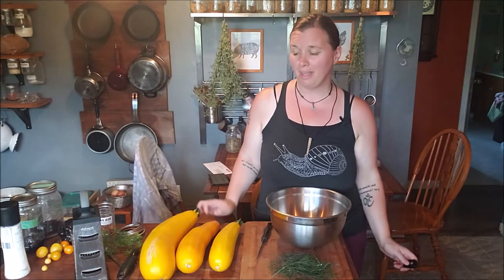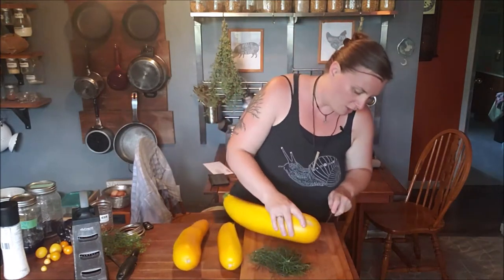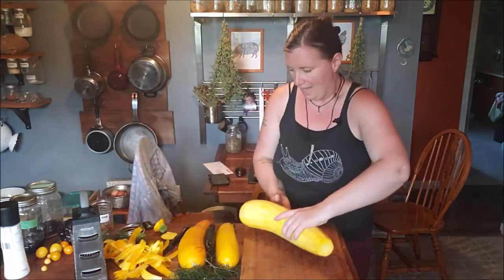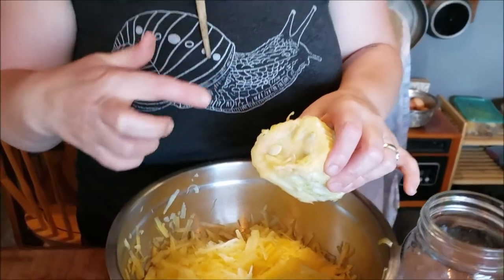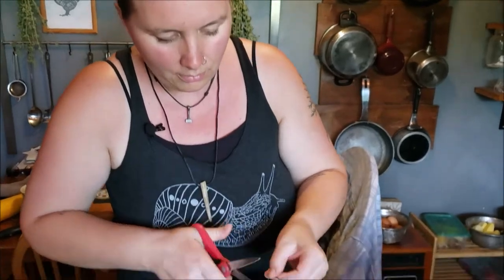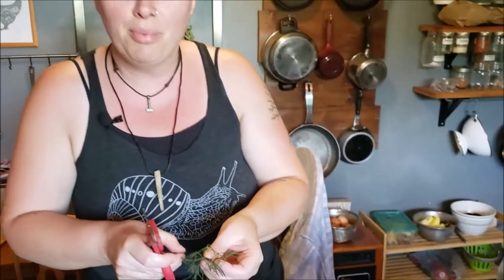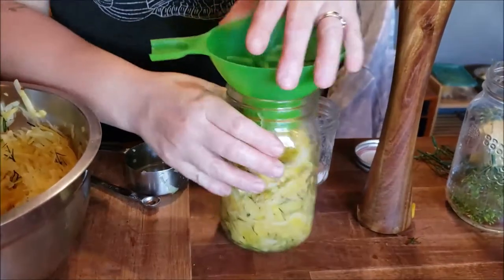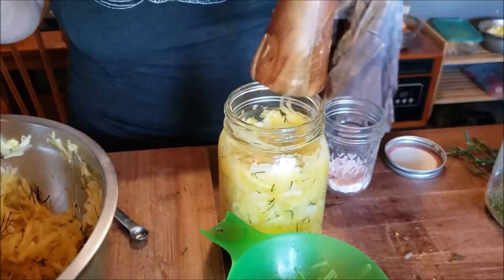What To Do With All Those Zucchini? Lacto-fermented Zucchini Relish!!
If you are like me, your garden is overflowing with zucchini. And try as you might, no one wants them! This year I was inspired by Stacy from Off Grid with Doug and Stacy to make fermented zucchini relish. Not only was it easy, its incredibly delicious too! Join me and find out how to make this nutritious and tasty condiment.

Correne is a clinically trained herbalist, keeper of the home, food grower & preserver and practitioner of ancient Germanic traditions and ways. She is proud to serve her community in Kawartha Lakes, Ontario. Her family resides on a small-scale homestead that produces much food, medicines, joy and of course, a touch of magic.

Spiraea offers an entire line of organically grown handcrafted herbal products. The herbs are grown without the use of chemicals right on their homestead.

*~*~*~*~* SOCIAL MEDIA  *~*~*~*~*

*~*~*~*~* MUSICAL CREDIT *~*~*~*~*
Music Introduction: